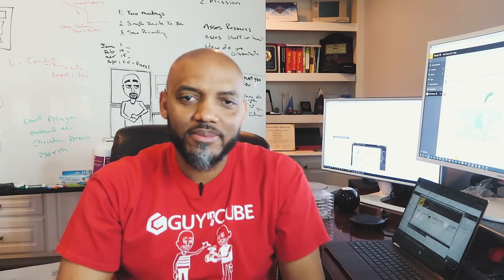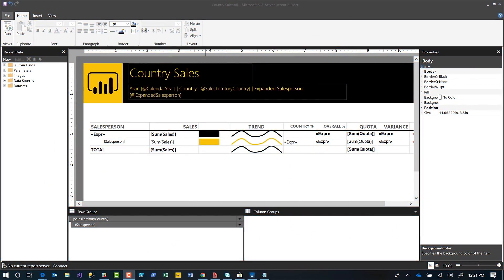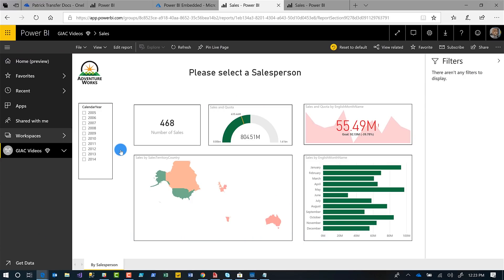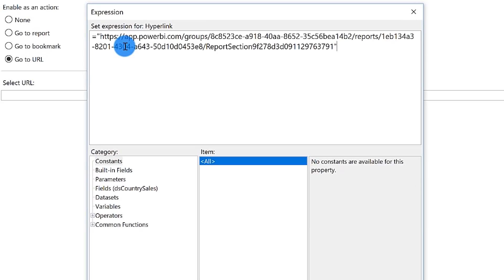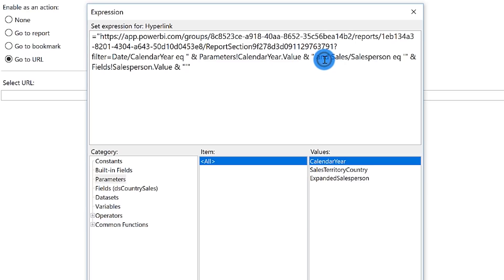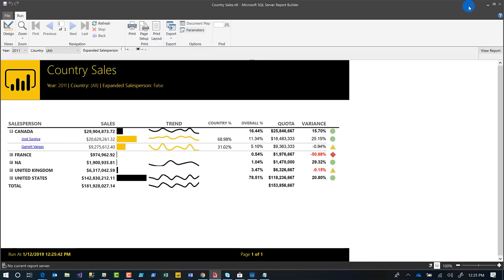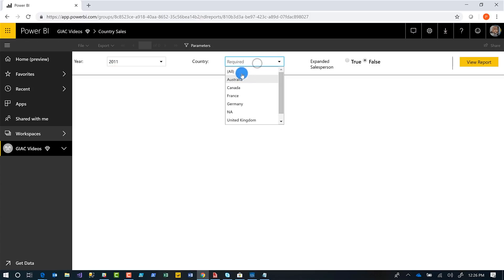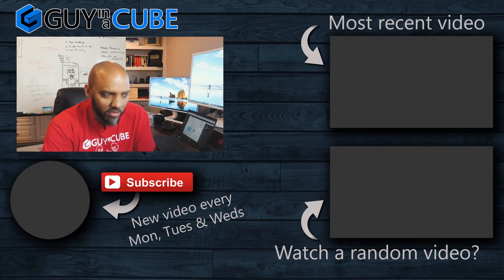Link from a Power BI Paginated report to a Power BI report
Patrick looks at how you can add a link to your Power BI Paginated report and open a Power BI report while passing filters over to explore data.